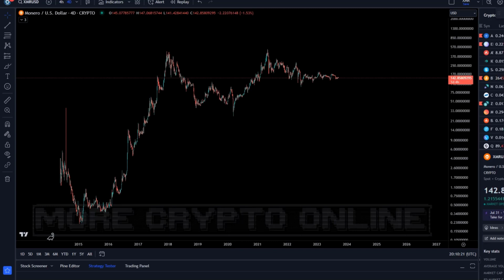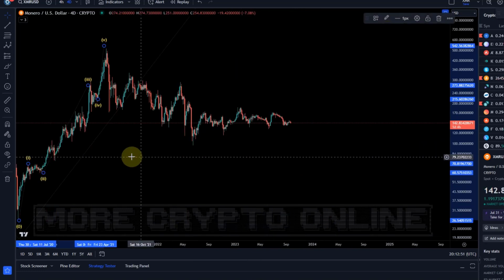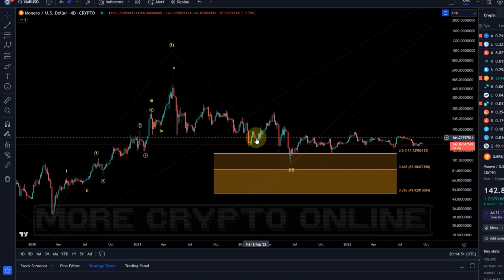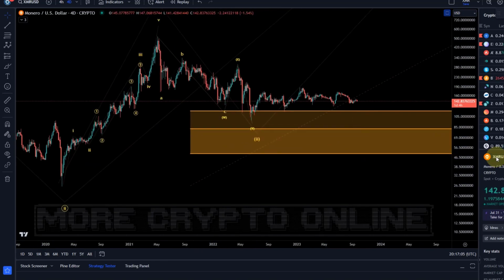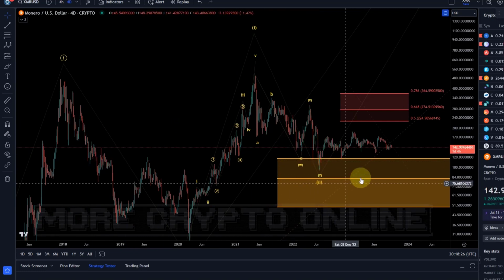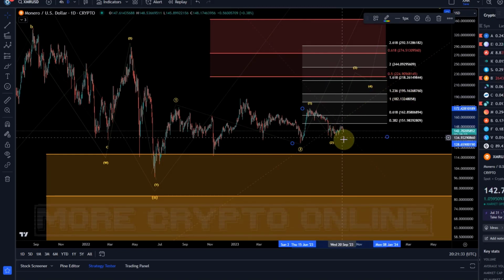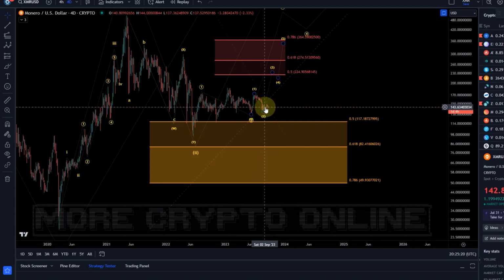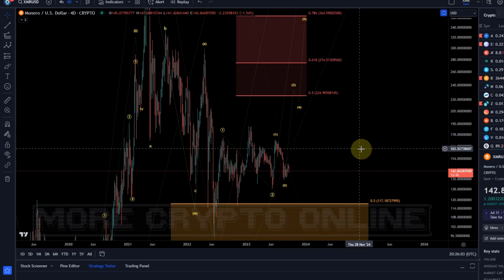Monero XMR Price News Today - Technical Analysis and Elliott Wave Analysis and Price Prediction!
Monero XMR Price News Today - Technical Analysis and Elliott Wave Analysis and Price Prediction! In this video I talk about the Monero XMR Cryptocurrency price and carry out a technical analysis. I also talk about my Monero Elliott Wave count and discuss where the price could be going next.